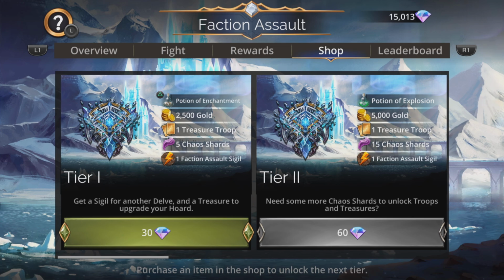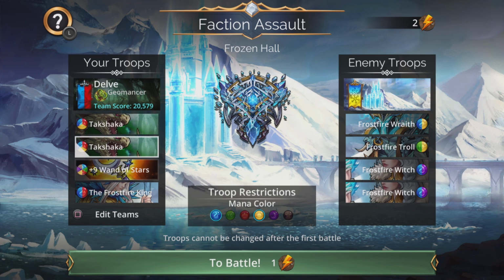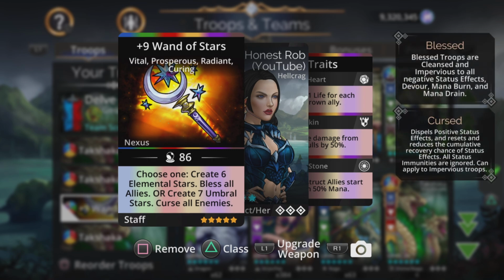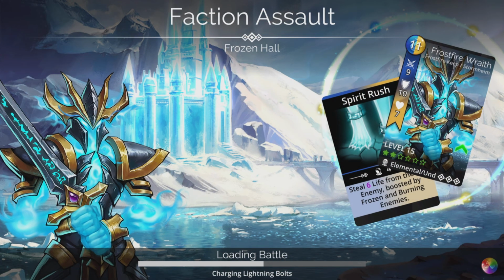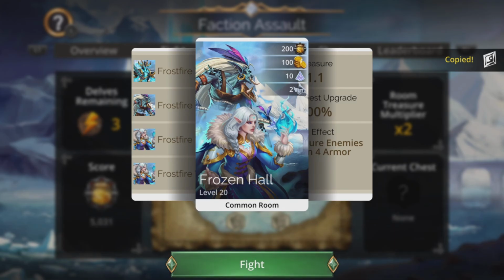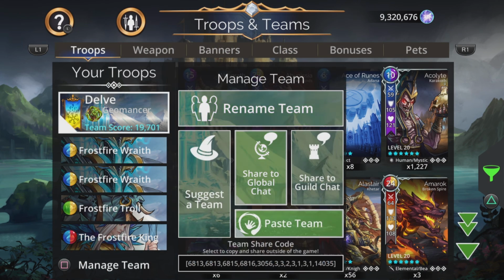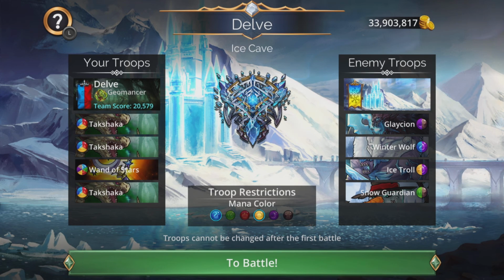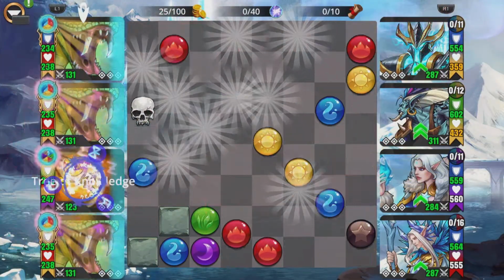Gems of War Frostfire Keep Faction Assault! Super Fast Multi Mythic Best Team?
Great and powerful Mythic team to destroy the Frostfire Keep in no time!! Team Code below!

My channel has Explore Level 12 videos, Guild Wars battles with commentary, New Player Guides, Beginner Tutorials, best teams for Delve, Faction Teams (Pure Faction), Tower of Doom, Raid Boss, Mythic Troops,  World Event, Invasion, Class Trials, weekly Soulforge reviews, general strategy and more!!